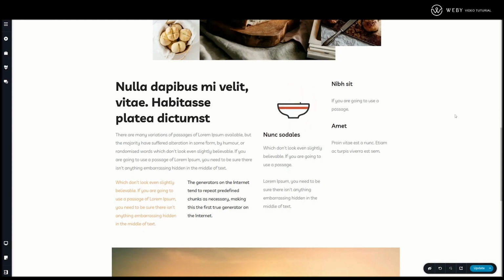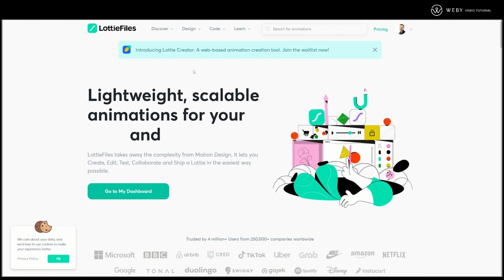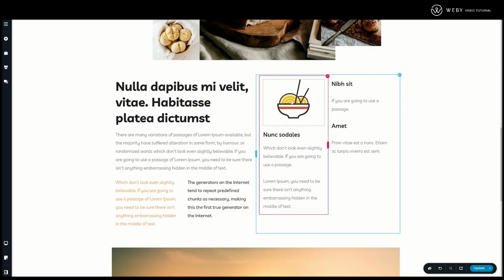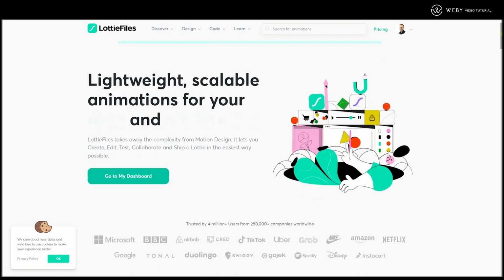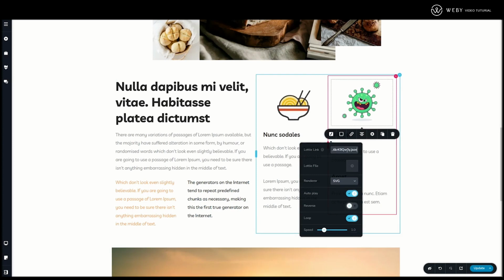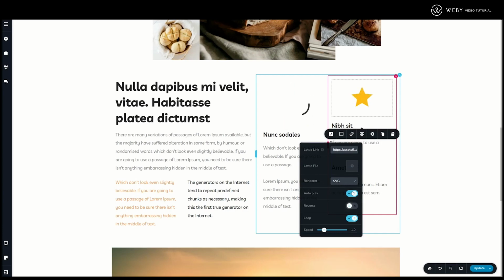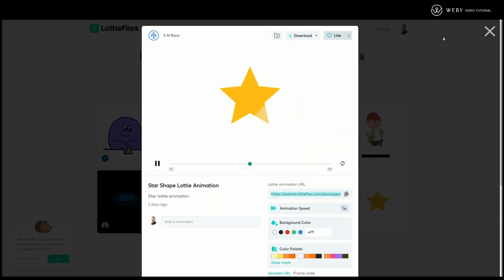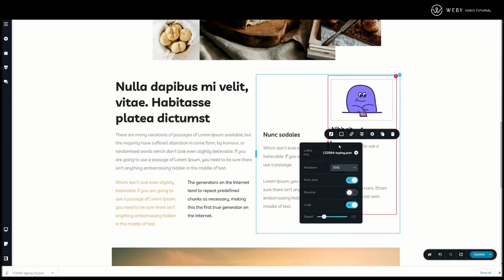Lottie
How to apply lottie elements.